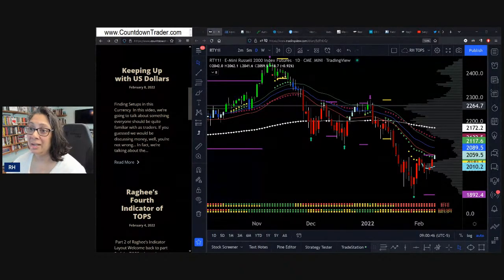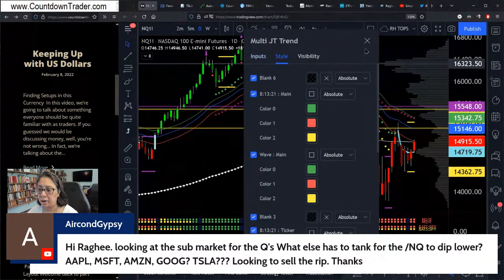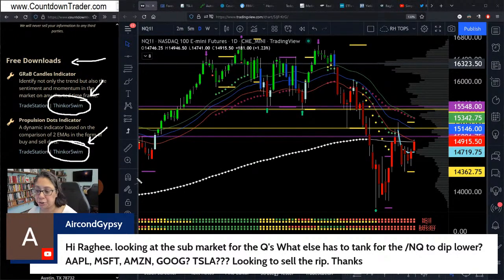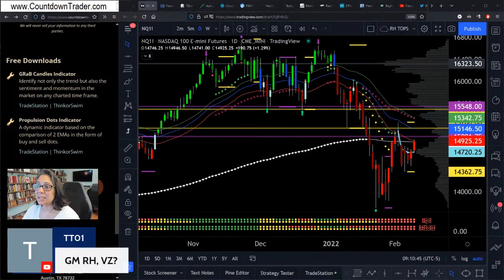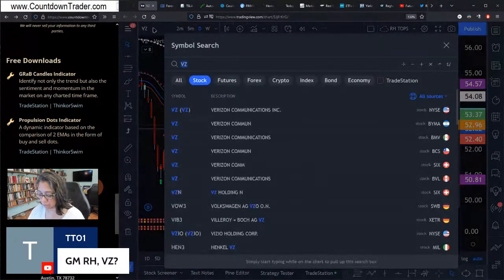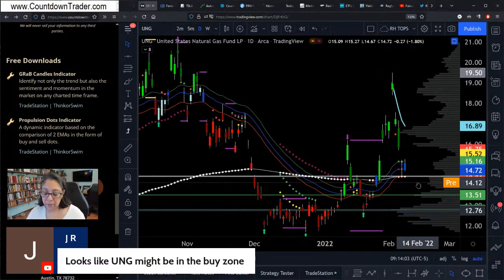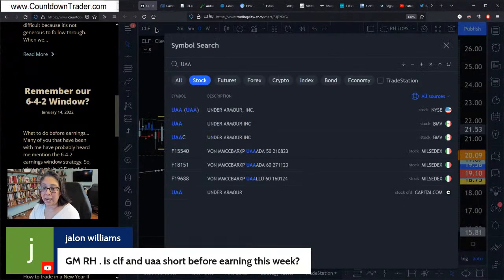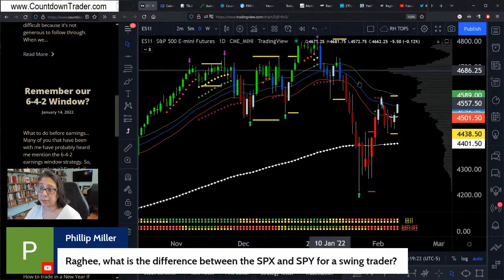Charts and Coffee with Raghee for Wednesday, February 9, 2022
treamed live 10 hours ago • Stay up to date with Raghee's trades and strategies with her FREE Countdown Trader Newsletter.